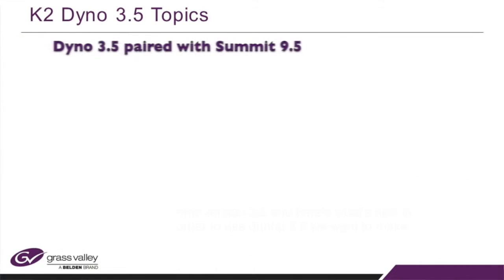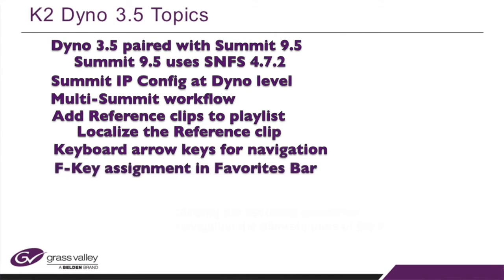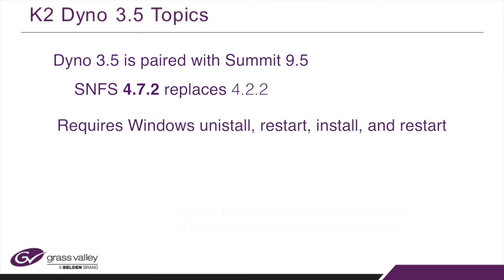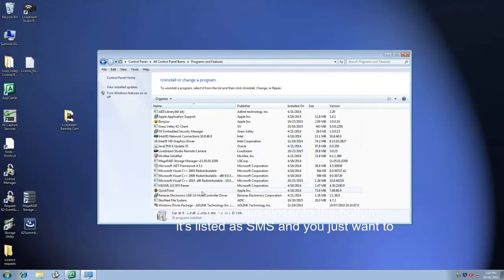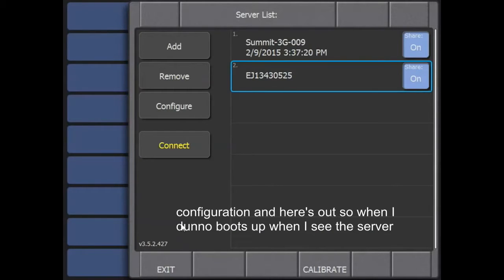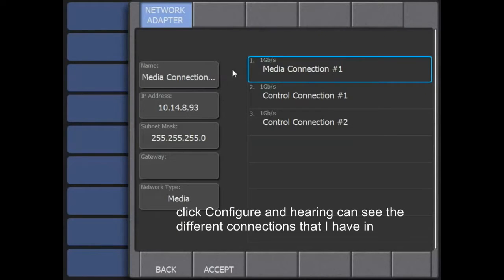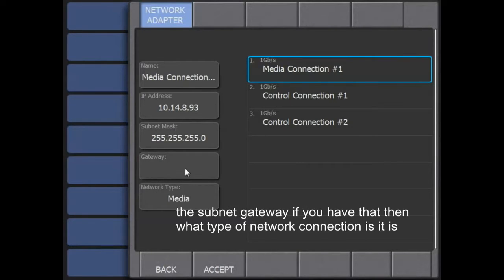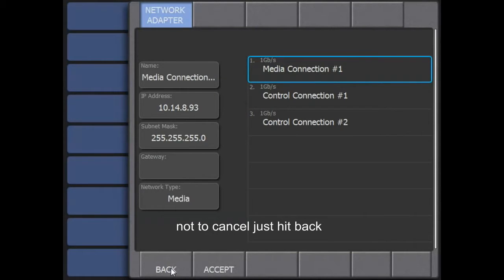Edius 8 Subtitles